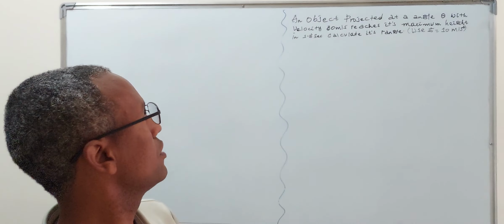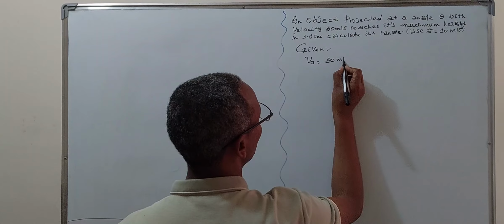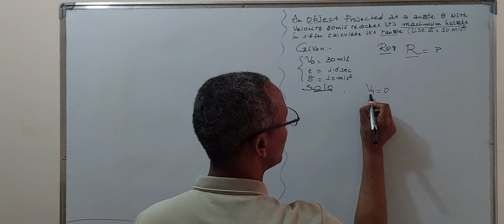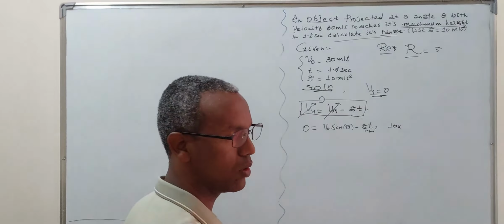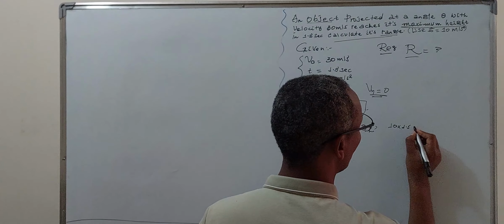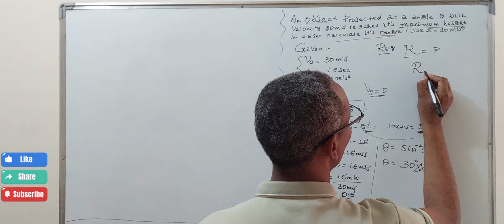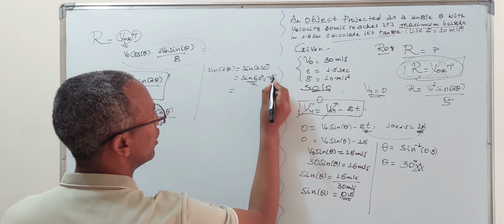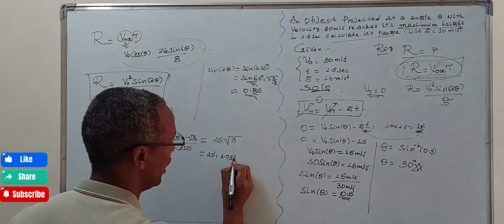Projectile motion :- Grade 12 Physics: Solution for Exercise 2.1 Question 5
Projectile motion is a special case of two-dimensional motion. A particle moving in a verticalplane with an initial velocity and experiencing a free-fall (downward) acceleration, displaysprojectile motion.